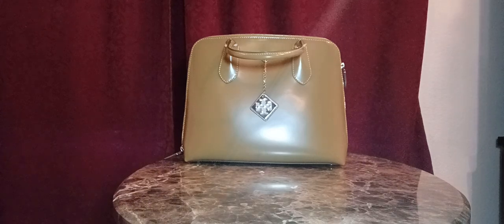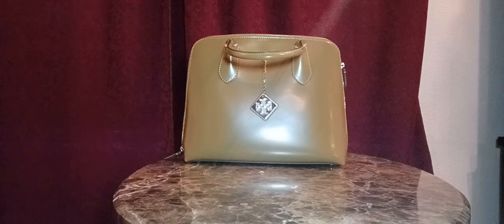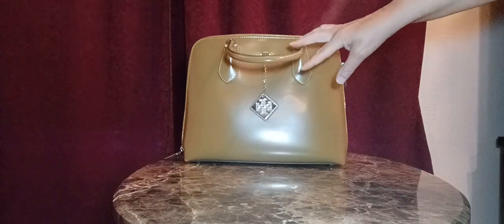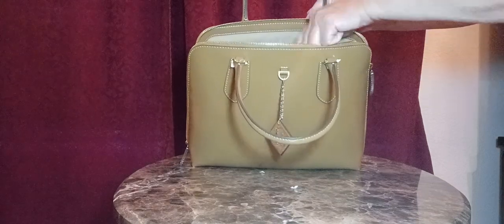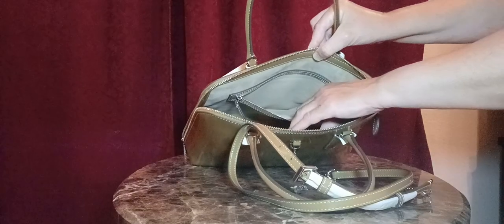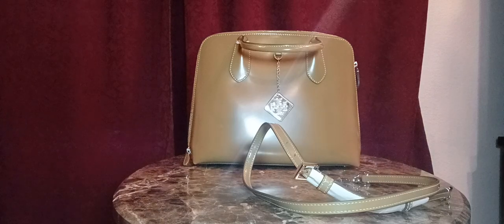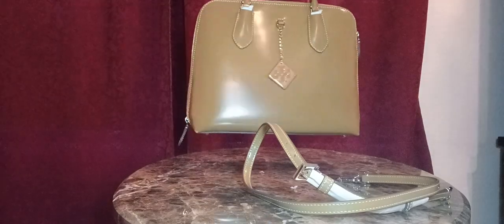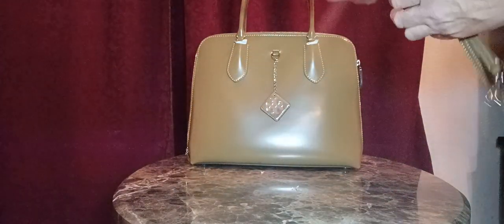Is the SWING SATCHEL right for you?